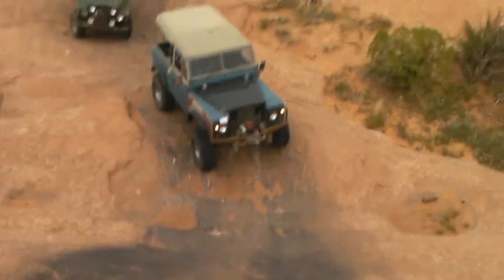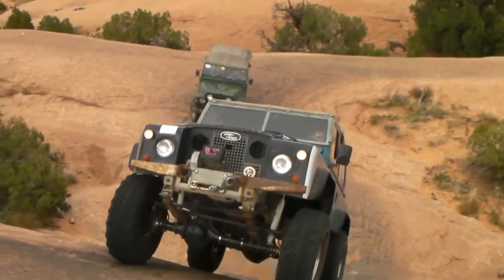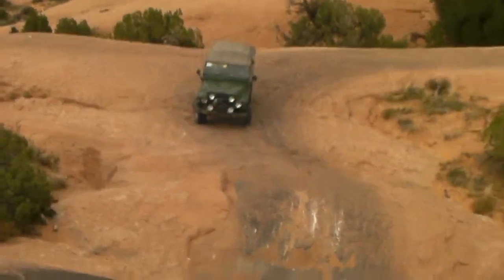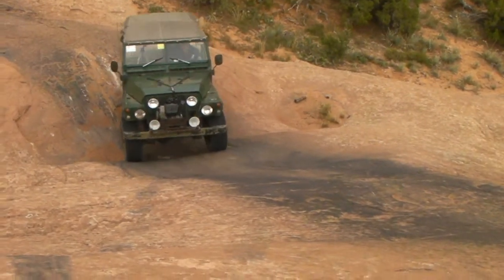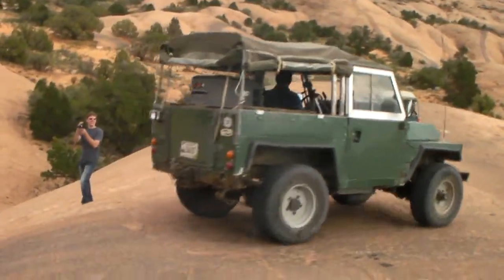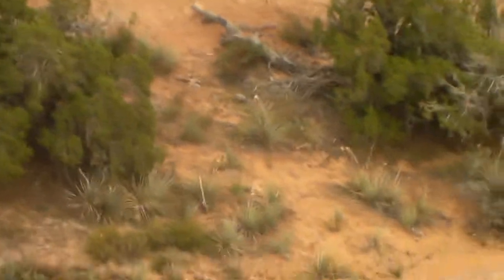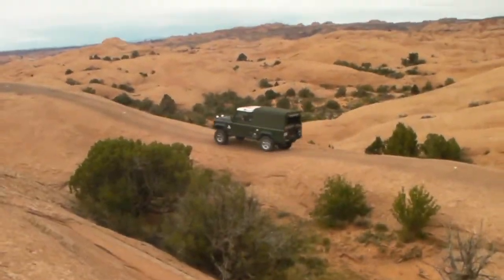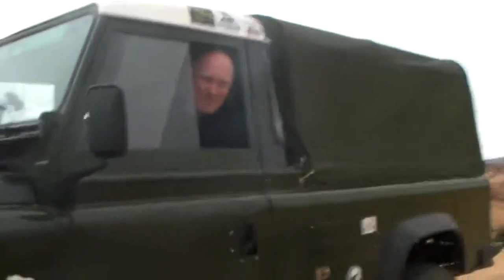Simon SANY0222 Kirk Tim and Tony on baby lions back